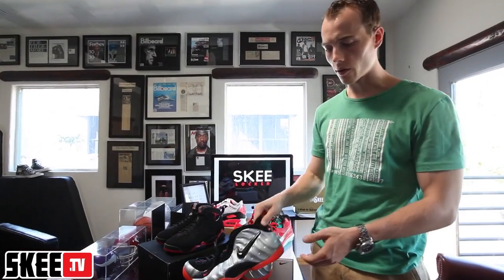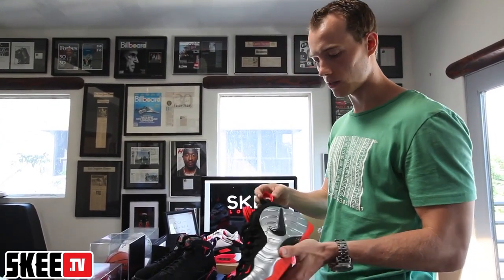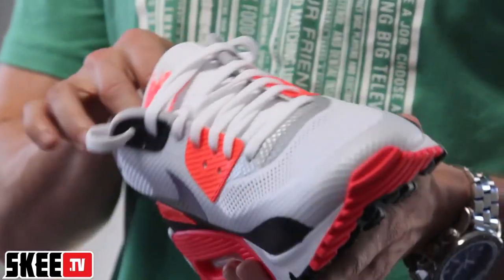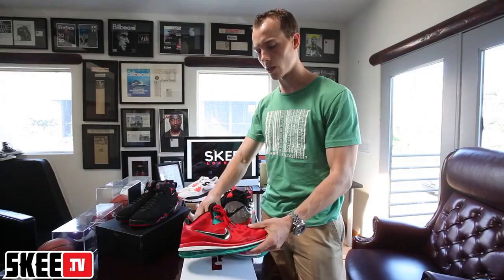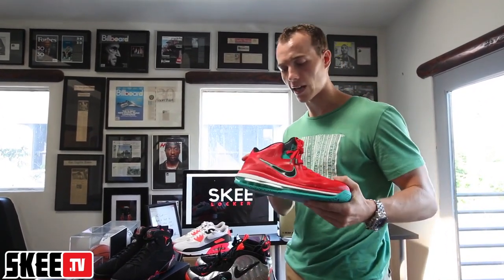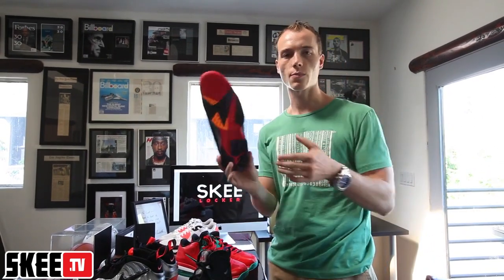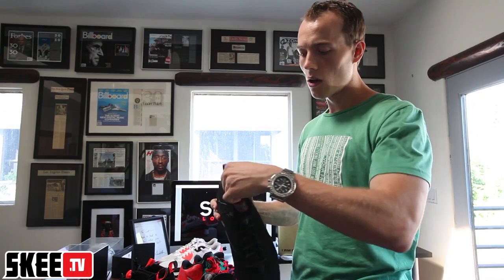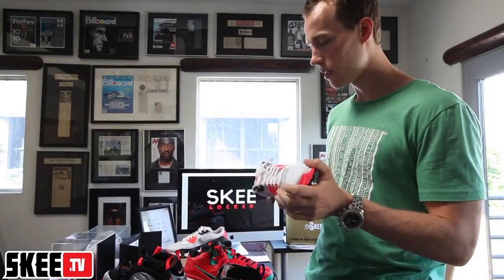Skee Locker: Air Jordan VII Raptor, Foamposite Crimson, Lebron Liverpool, AM90 Hyp Unboxing & Review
Skee Locker: Air Jordan VII Charcoal/Raptor (2012), Foamposite Pro Crimson, Lebron IX Low "Liverpool", & Air Max 90 Infrared Hyperfuse NRG Unboxing & Review/comparison. DJ Skee showcases this weeks pickups on Skee.TV so you can decide what is a cop and what is a pass.